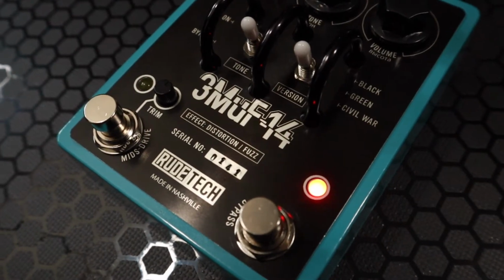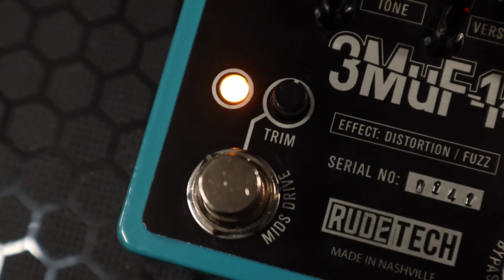From Russia, With FUZZ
The 3MuF-14 is the ULTIMATE Russian Big Muff on the market! A 3-in-1 Russian Muff clone with the BLACK, GREEN, and CIVIL WAR Russian Muffs, a TONE BYPASS, and on-board MIDS DRIVE to smooth things out! To top it off, it looks like it was ripped out of a Russian MiG jet!